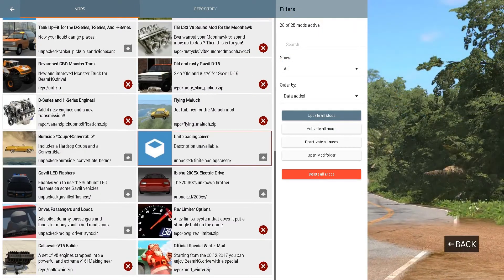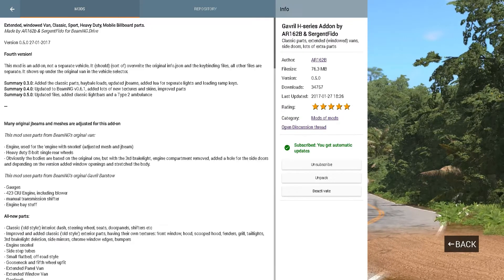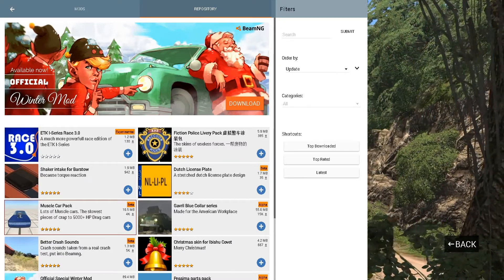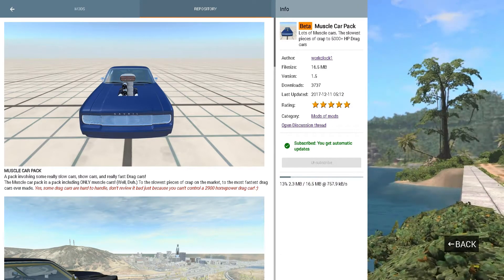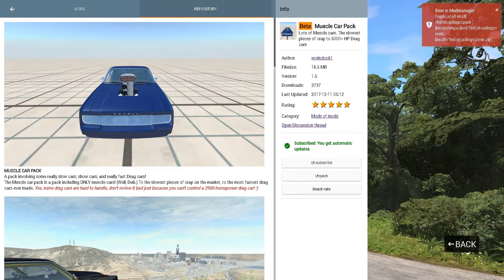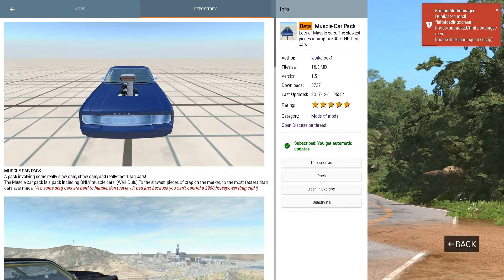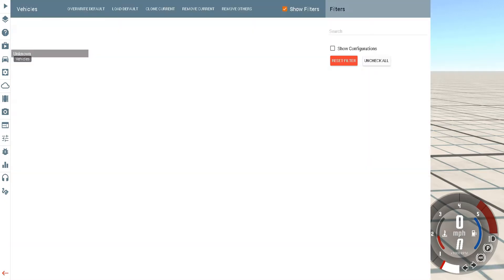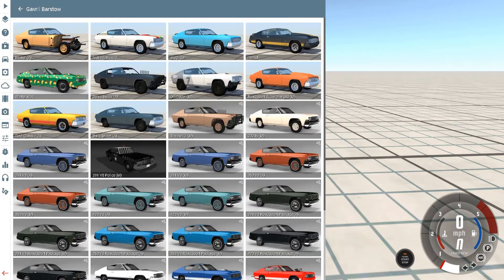How to Install BeamNG.Drive Mods in 2018!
In this video I will be showing you guys how to install BeamNG.Drive mods in 2017/2018!